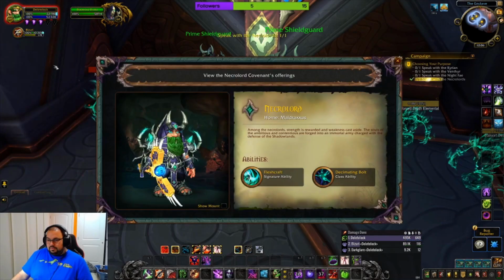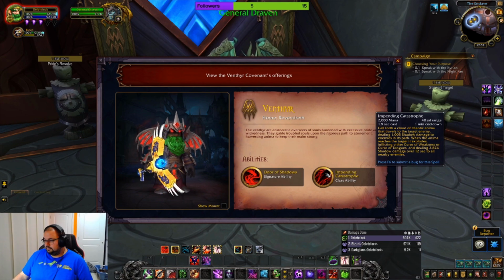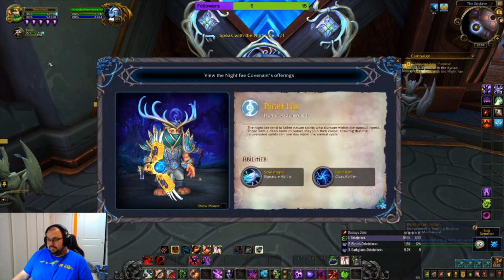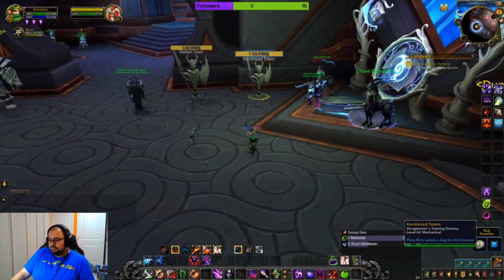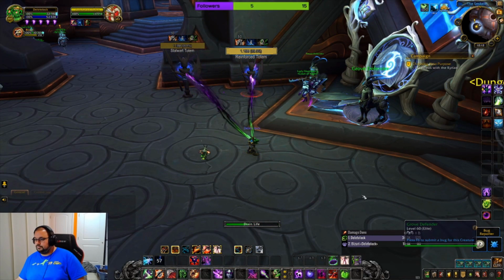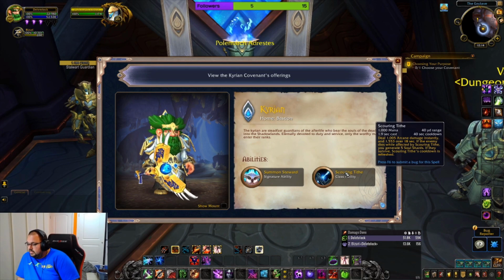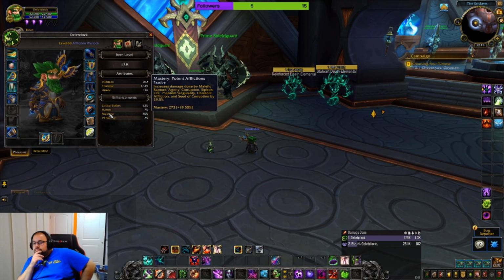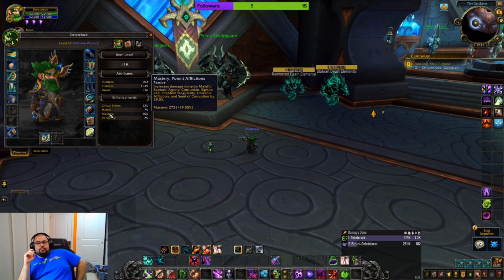Shadowlands Affliction Warlock Covenant Review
In this Video I sliced together Affliction Warlock testing from my Twitch so that you have an idea of what to do if you're a Lock going into Shadowlands.

0:00 Intro
1:21 Venthyr
3:35 Night Fae
7:49 Kyrian
14:00 Necrolords
20:05 Bad Beta Gear
21:50 Summary